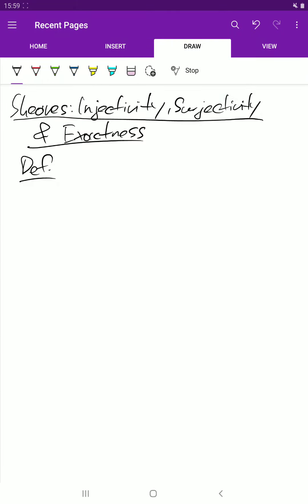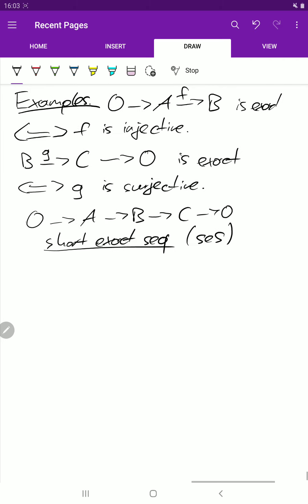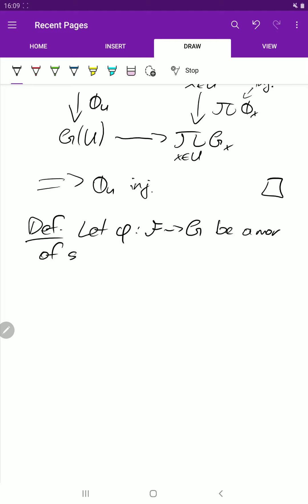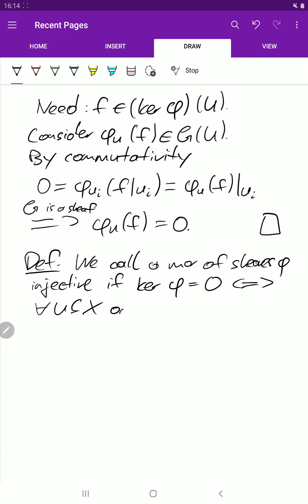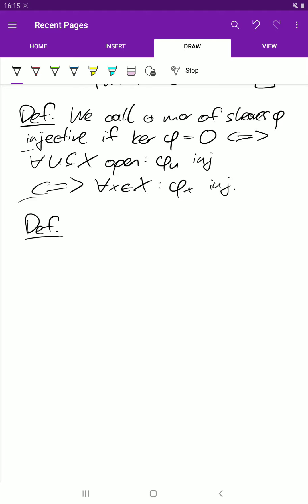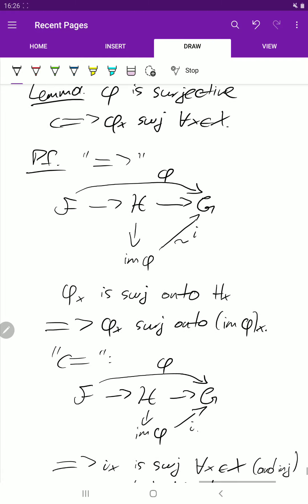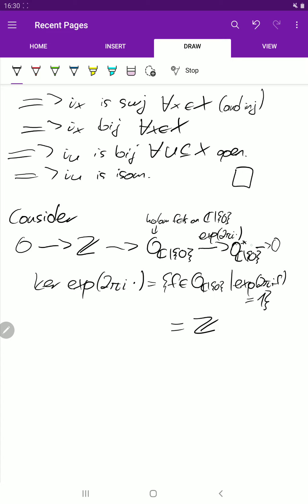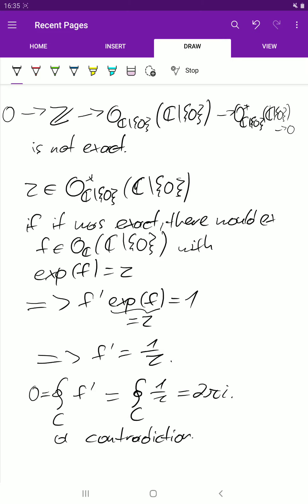Sheaves 6 (Injectivity, Surjectivity and Exactness of Morphisms of Sheaves)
This video is all about morphism of sheaves and injectivity, surjectivity and exactness of morphisms of sheaves. We prove some lemmata and give some examples to motivate the definitions and we look at all these things from two points of view. Once at the level of stalks and once with the lens of the kernel and image sheaf. This gives as two equivalent definitions of those terms. We prove that they are in fact equivalent. We finish with the exponential sequence from Complex Analysis.